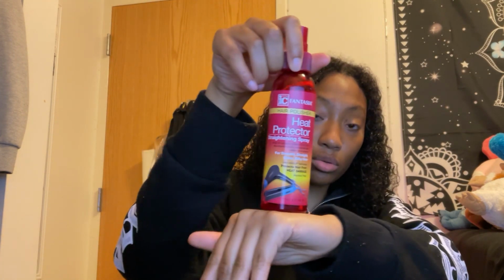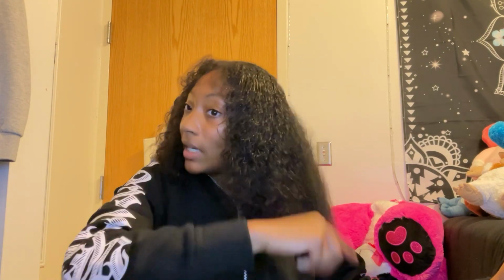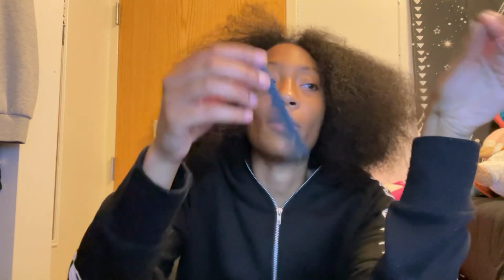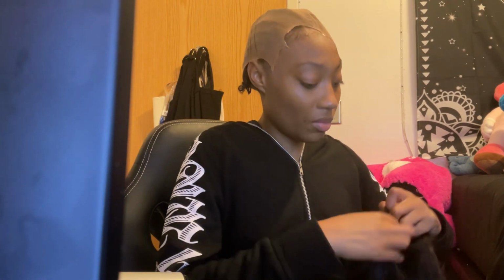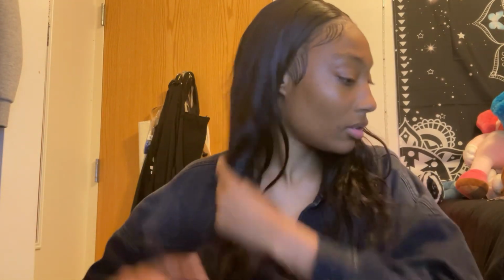WIG INSTALL AND Q&A| Get to know me👩🏽, Grwm for party🎉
Q&A
Age:19 (21 on the weekends)
What I use to film: iPhone 12
What I use to edit: Imovie
What I use for thumbnails: phonto and picsart